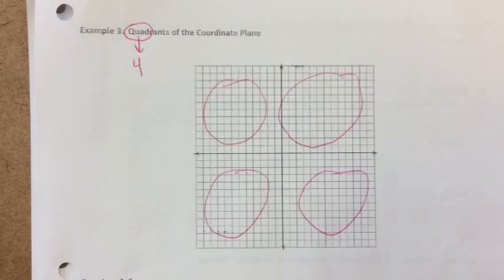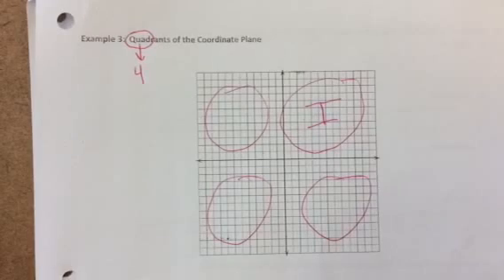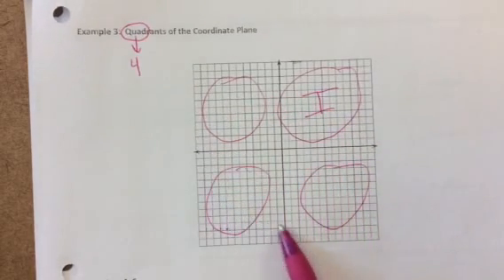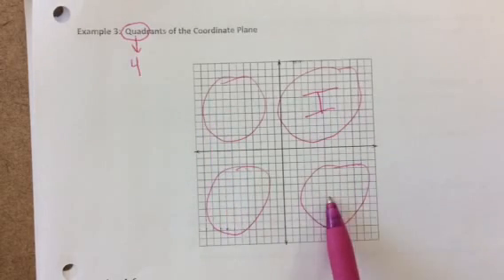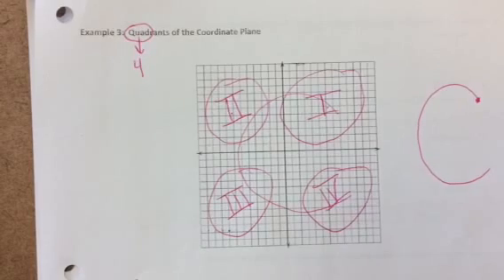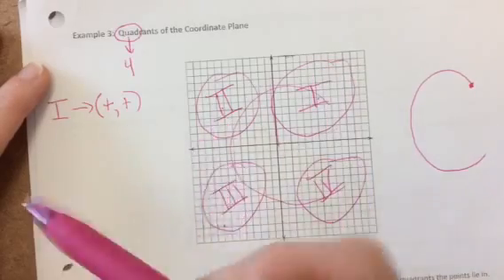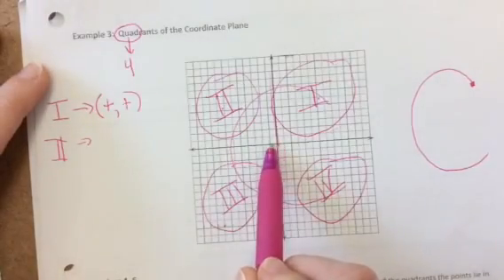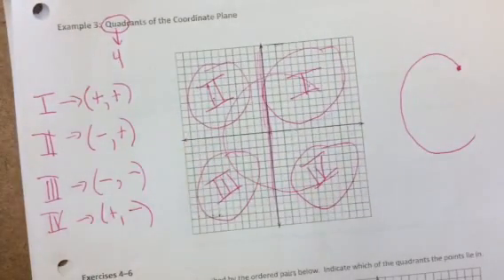Example 3 of module 3 lesson 15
This video demonstrates the 4 quadrants.